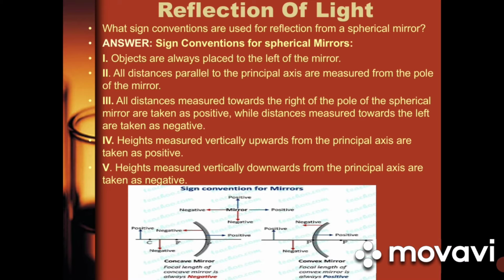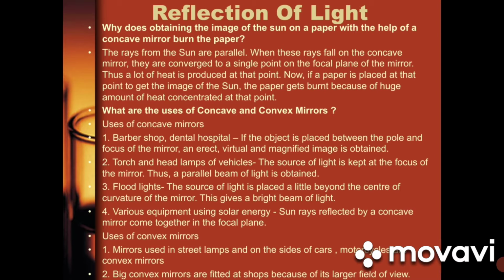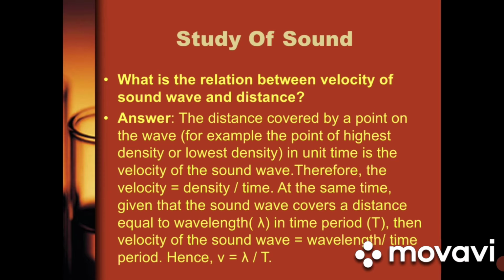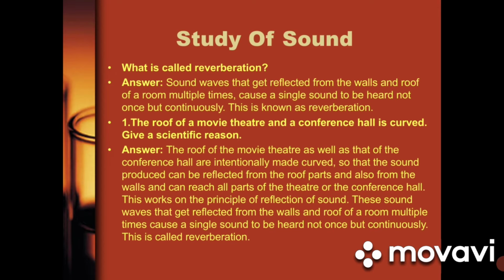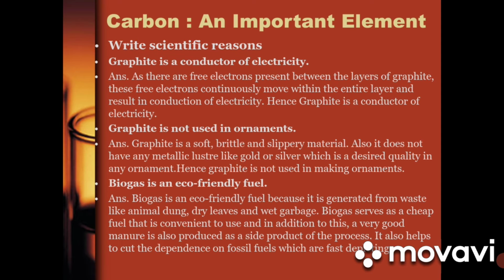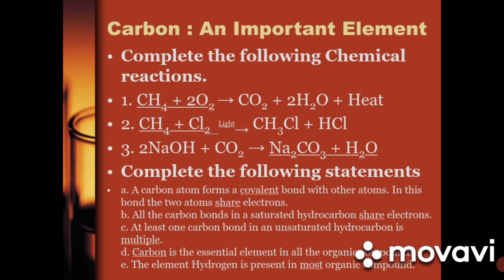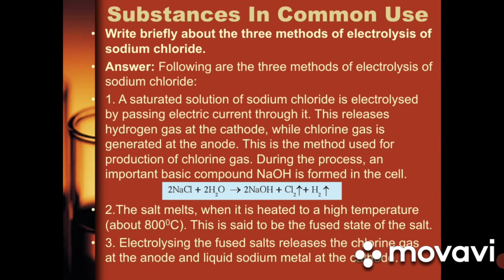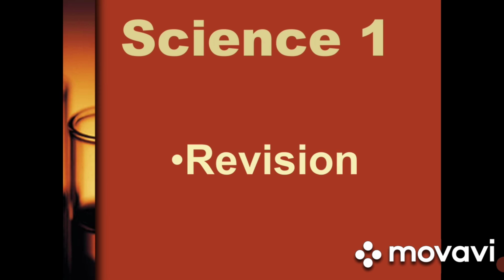Std 9th Science 1. Revision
2nd Semester Portion.